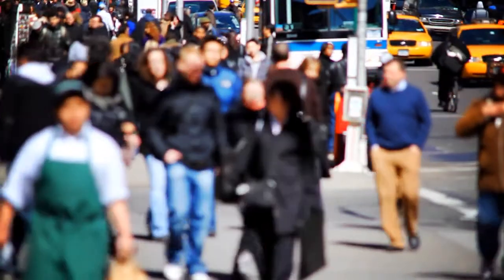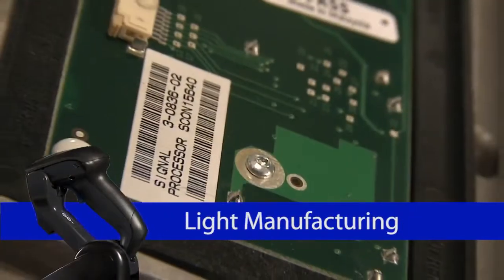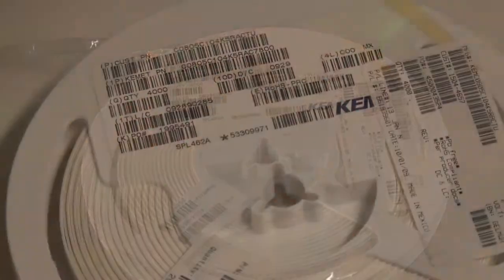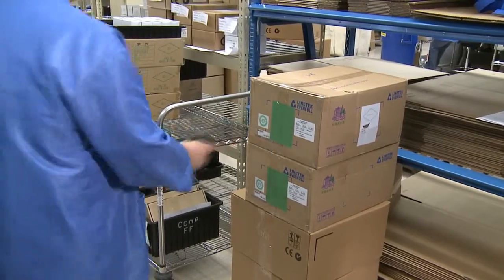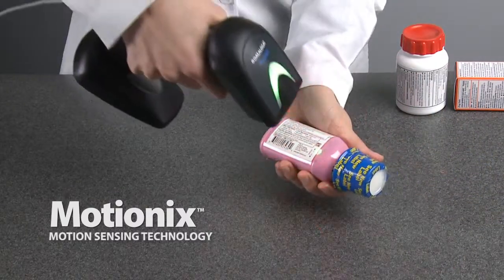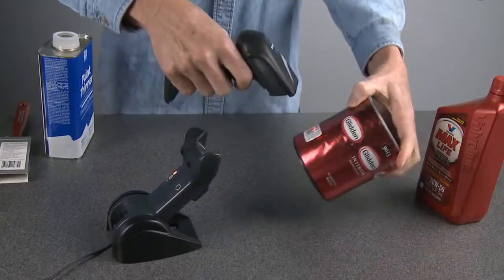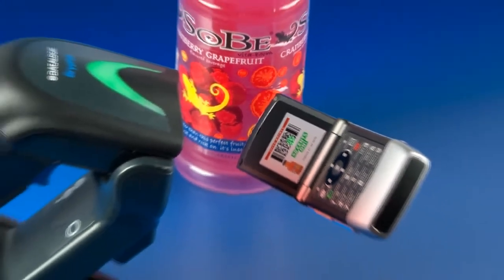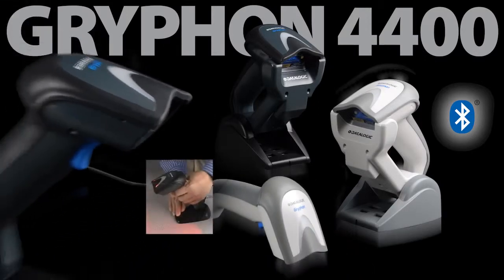Gryphon™ 4400 Series pour Codes Barres 2D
Clemsys vous présente le scanner 2D Gryphon GBT4400 de chez Datalogic, scanner qui associe qualité de lecture inégalée et options d'ergonomie supérieures, garantissant ainsi des performances de lecture absolument uniques.
Légers et ergonomiques, les Gryphon I 2D GBT4400 de Datalogic sont dotés d'un faisceau rouge épais, facilement visible tout en restant agréable pour l'opérateur même lors d'utilisations prolongées, contrairement aux autres produits du marché.